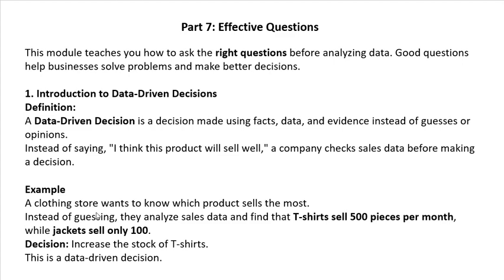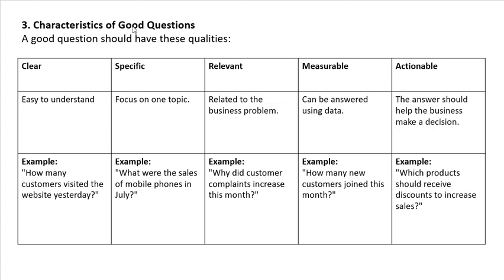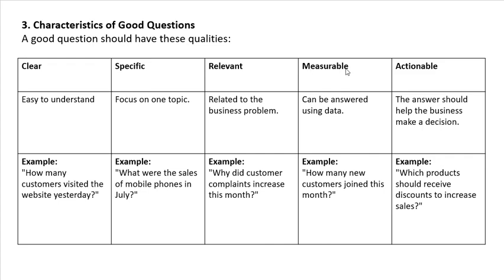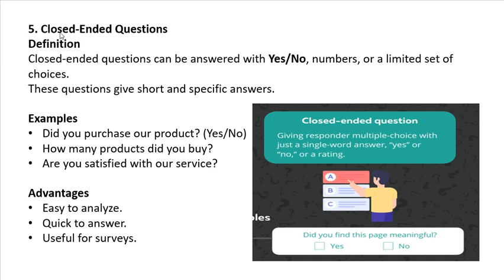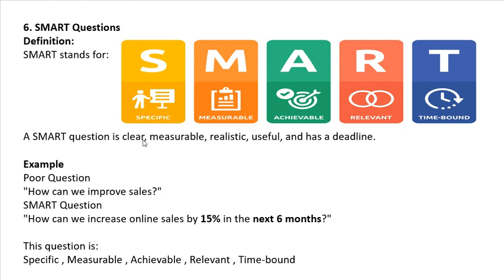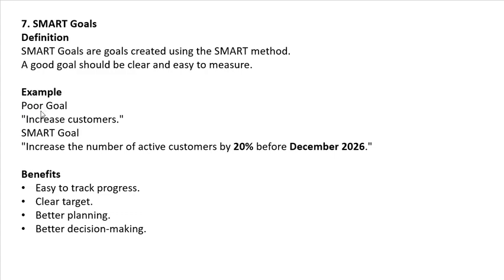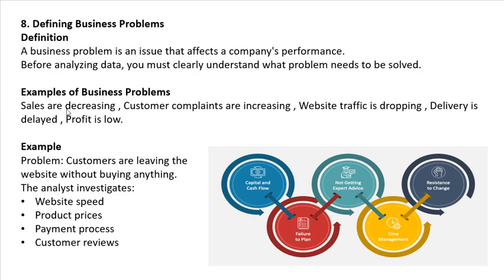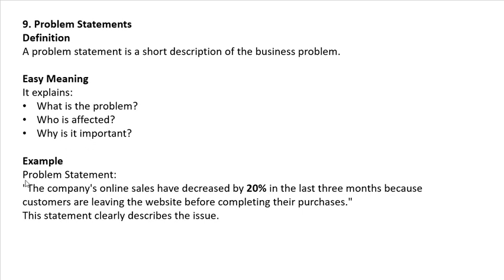Data Analytics 1.7 Effective Question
Effective Question